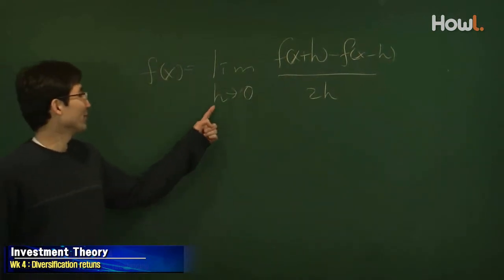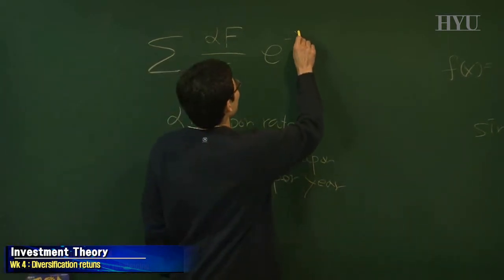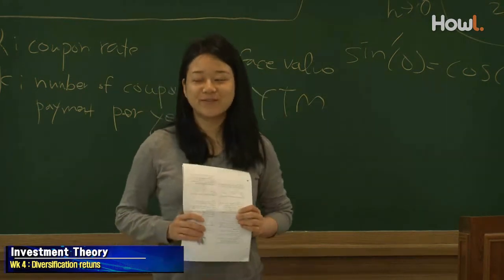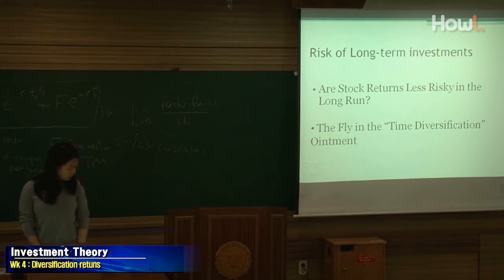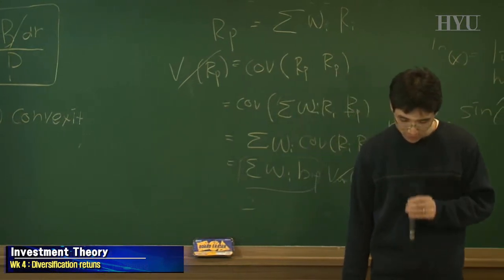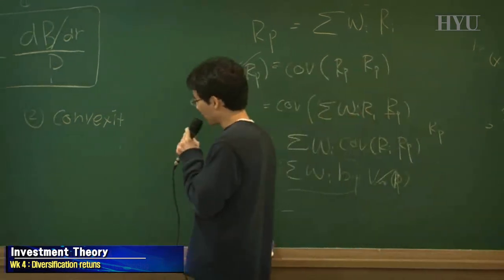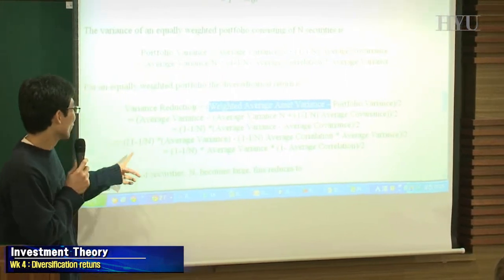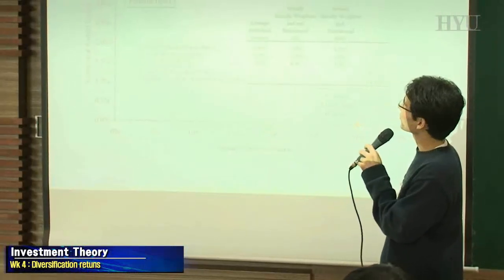4. Diversification returns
한양대학교 경영대학 파이낸스경영학과

과목명 : 투자론(Investment)
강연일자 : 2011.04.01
강연자 : 강형구 교수

강의내용 : We can understand the benefit of diversification better by the concept diversification return. Booth and Fama (1992) refer to this difference as the "return due to diversification" (RDD) of the investment within the portfolio.